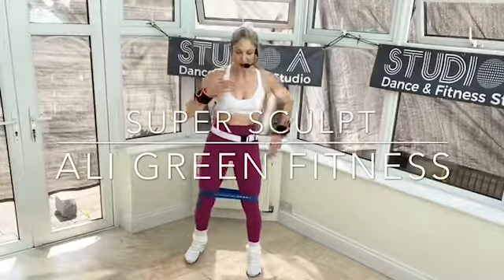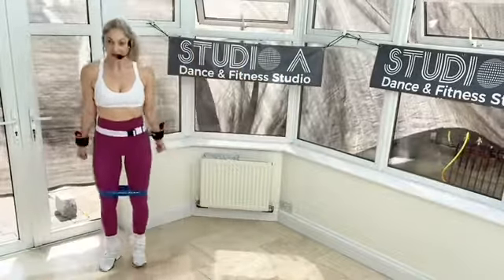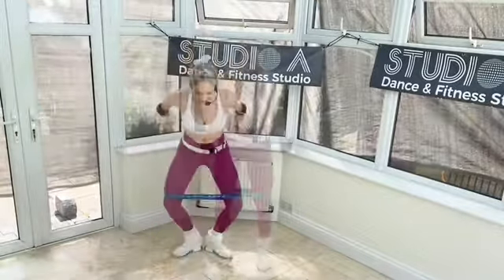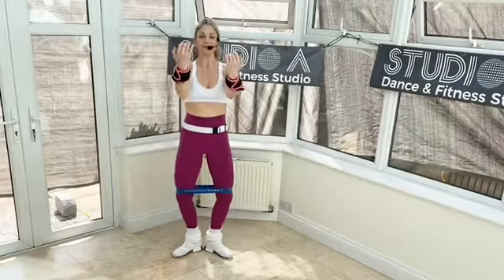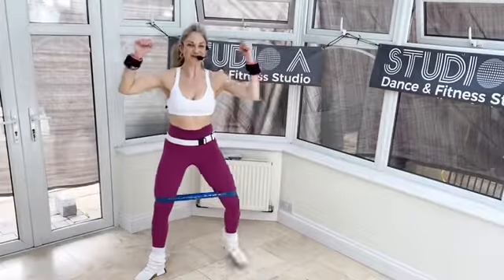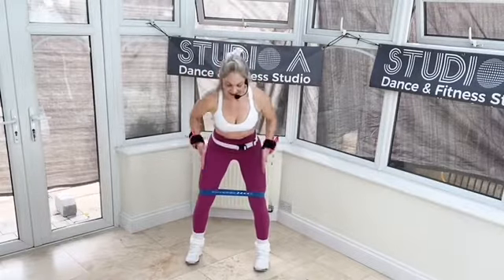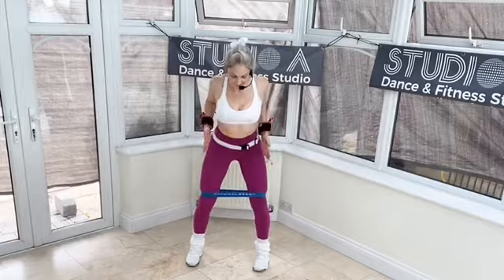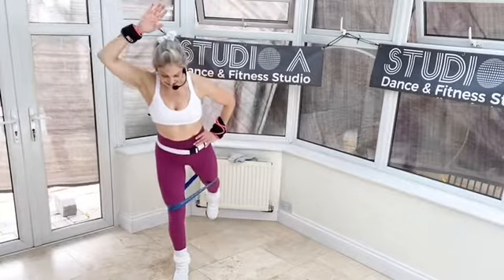Super Sculpt At Home Workout - Level Up Your Legs, Bums & Tums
Are you fed up of your Legs, Bums & Tums?!

Let me  introduce to you Super Sculpt 💥.  Using the Mini Loop Band and some light hand weights we can take your Legs, Bums & Tums to the next level!!

Join me in one of my Masterclasses either Wednesday at 18:30 or Saturday at 10:30.  Classes vary so join the mailing list to know what's on offer! No class is ever the same, causing a body shock!  🔥 🍑💪

Can't make the LIVE classes? No worries. 😉 Classes stay in the group for the rest of the week! Do it at a more convenient time or redo it!

Easy to follow with great teaching points you are in safe hands 👍😘

Holler at me for more details

Super Sculpt

This is LBT level’d UP! We are going to add the Loop Band and Light hand weights so that the whole body gets in on the werk! Lower and Upper body being worked at the same time will give you more bang for your buck! Don’t get FOMO, just get BAND’d!